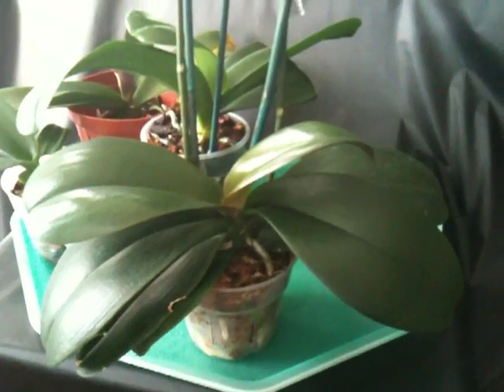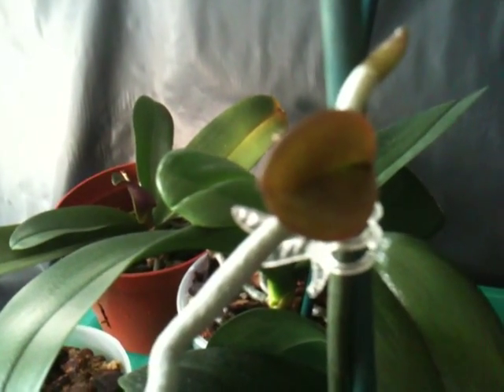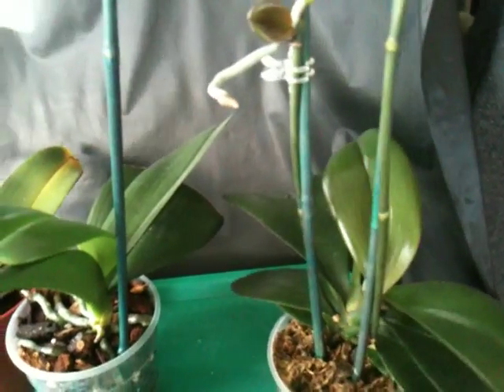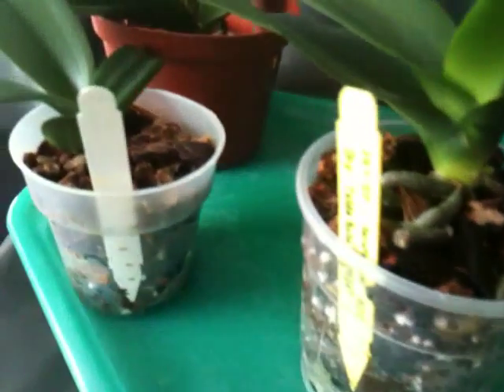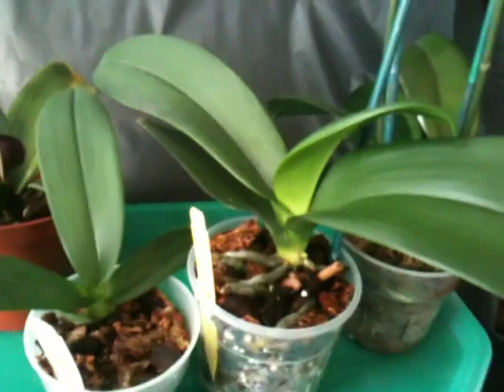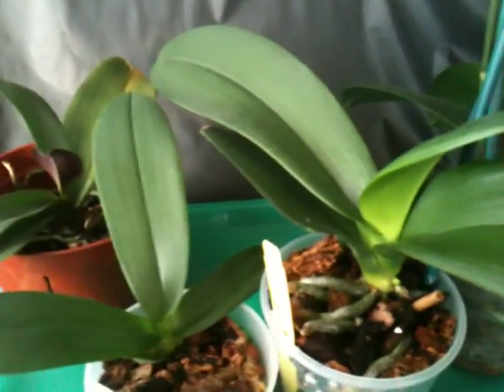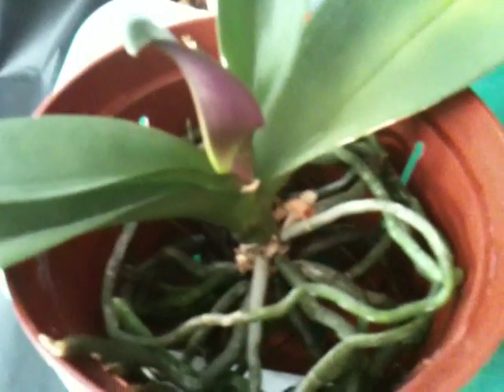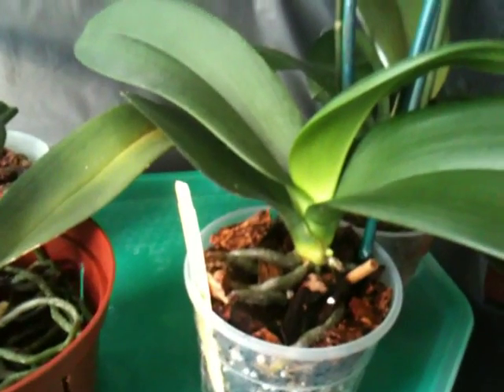Dtps Taida Salu & Her Keiki Are Growing Spikes!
Only 15 days after I repotted my Dtps Taida Salu and her keiki, they both are growing spikes!
 I have two more keikis growing from a NOID Phal. And another one growing without any kind of media.